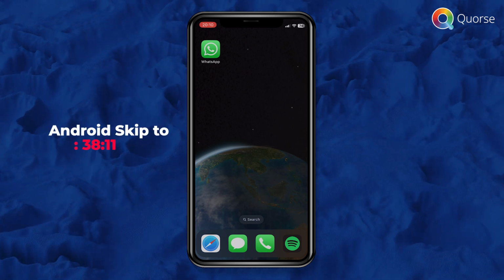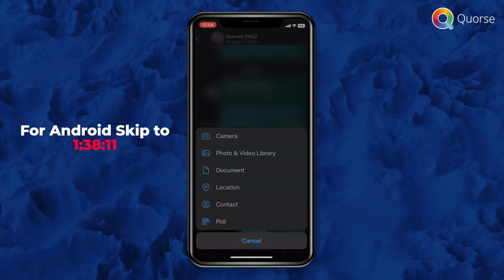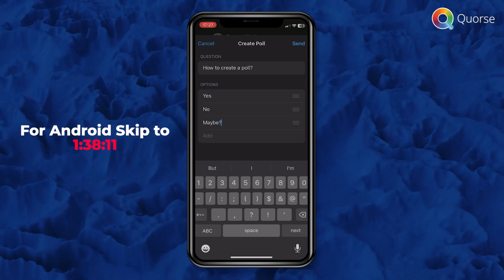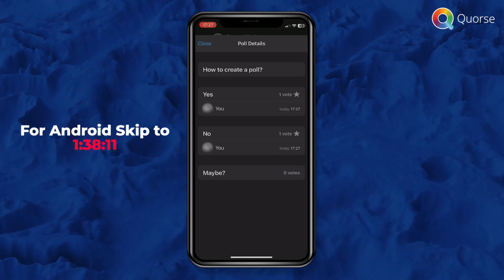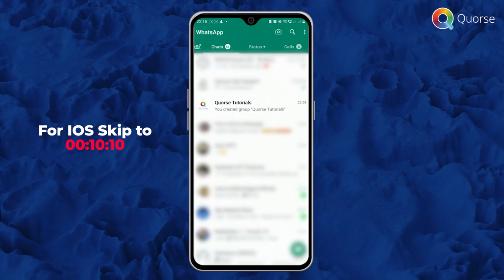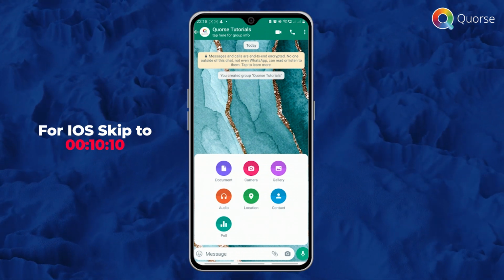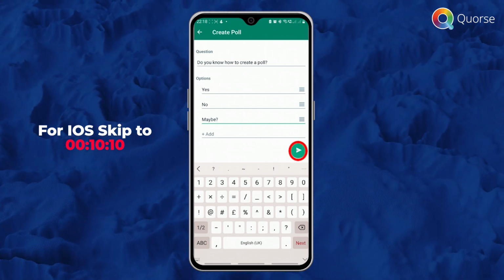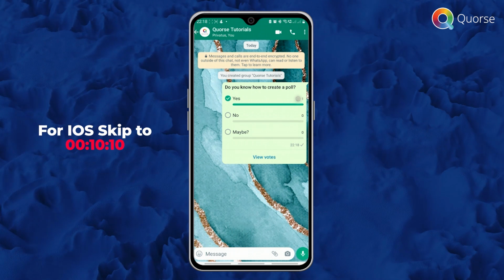How to create a Poll on IOS and Android (Quorse Tutorials)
Did you know that you can create a Poll in Whatsapp for IOS and Android?

Follow us for more tutorials and check out our for Professional Training Courses to help you polish or add new skills to be the best version of YOU!

Think Training, Think Quorse